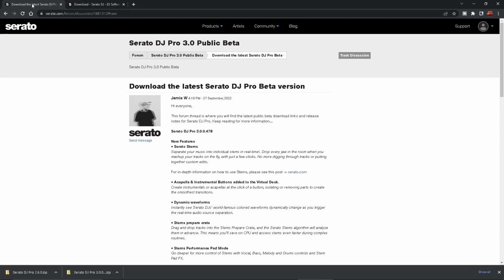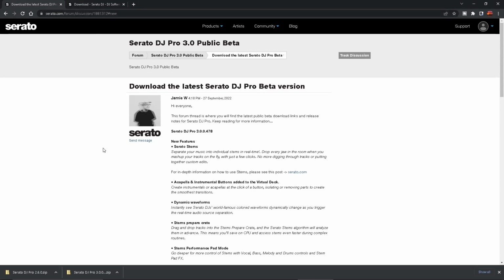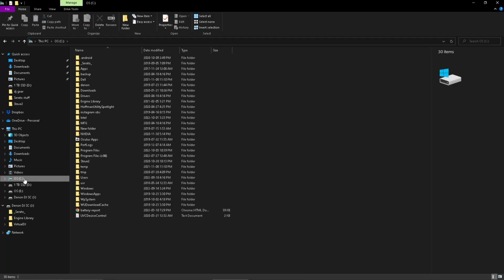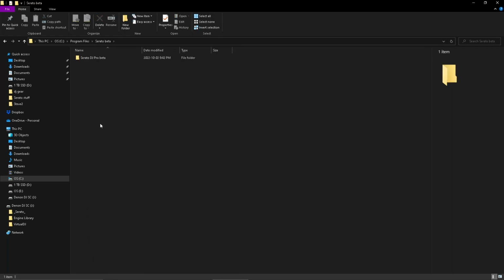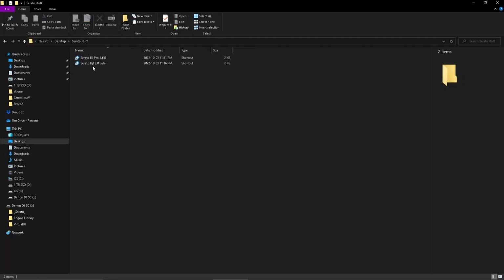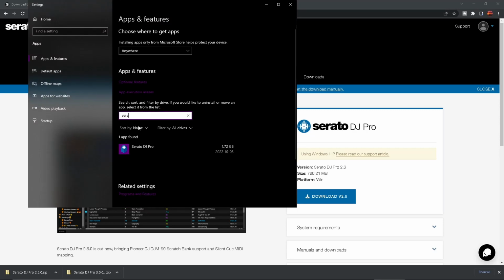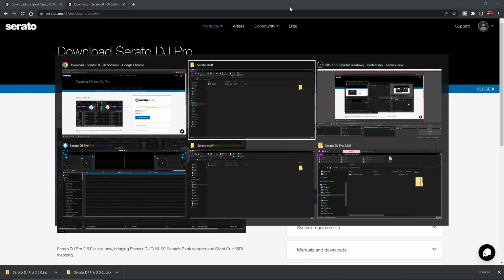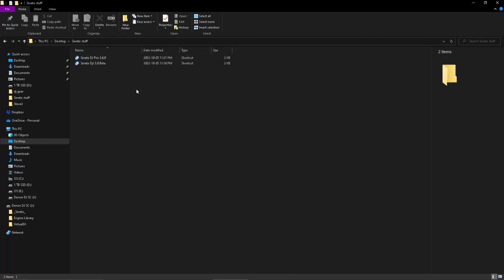Serato DJ 3.0 Beta - WATCH THIS BEFORE YOU INSTALL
In this video I'm going to show you how to install Serato DJ 3.0 Beta and also have Serato 2.6.0 installed at the same time on Windows.

Here are the steps if you rather not watch the whole video or need to do this on a Mac